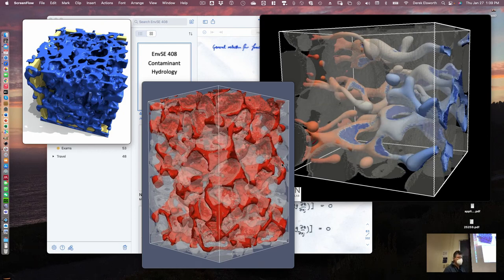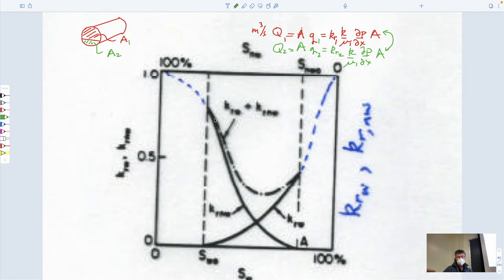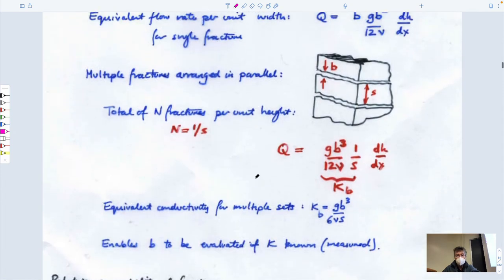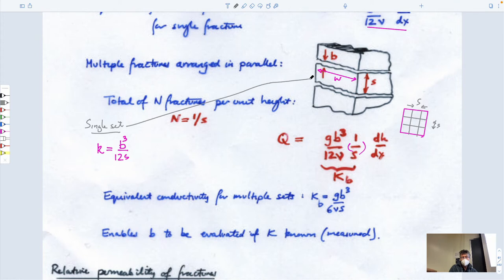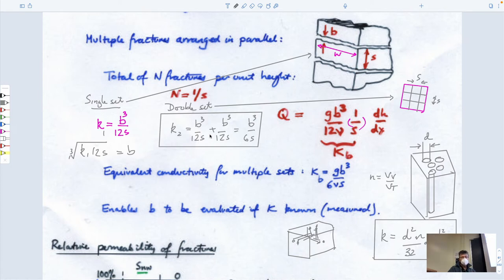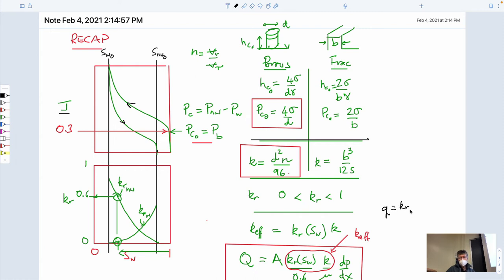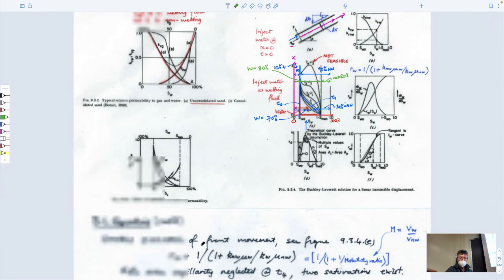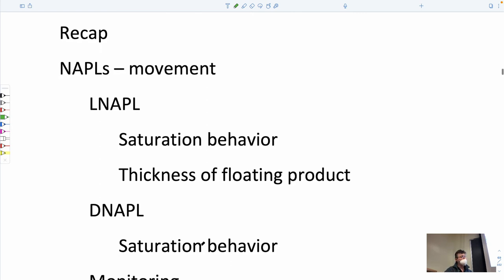2:5 Multiphase Flow - Permeability, rel_perm-p_c relations, Buckley-Leverett